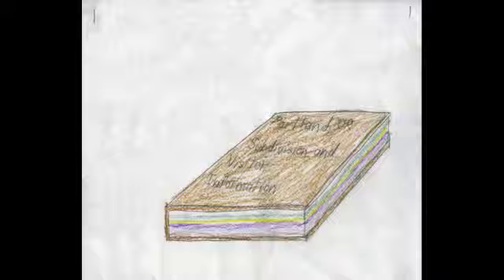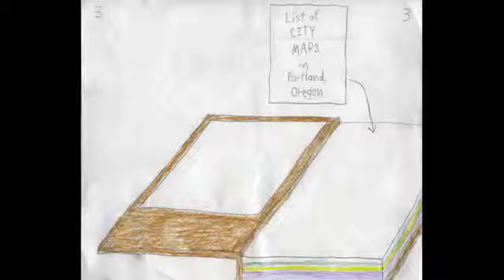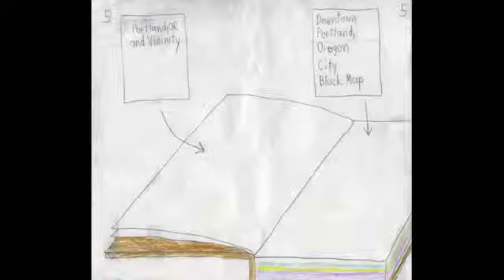Demonstration on how to use the SUBDIVISION BOOK of your city Duplicate 01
The new way to combine city maps and phone books